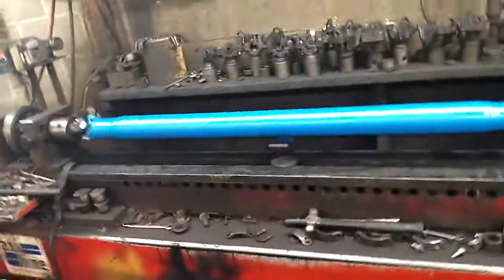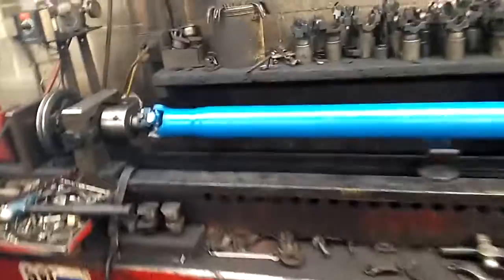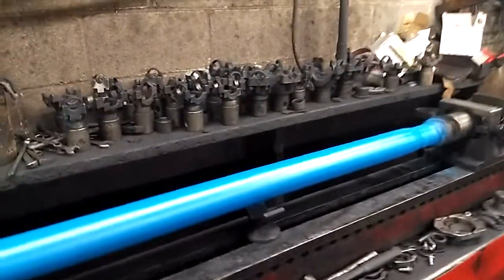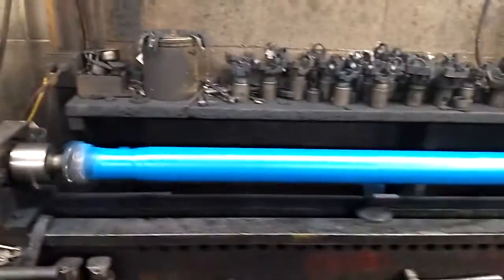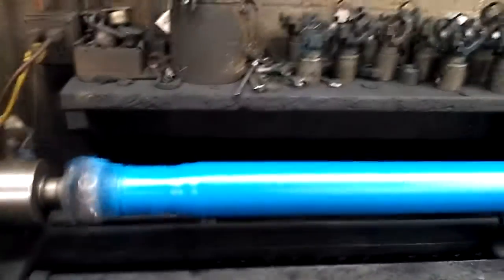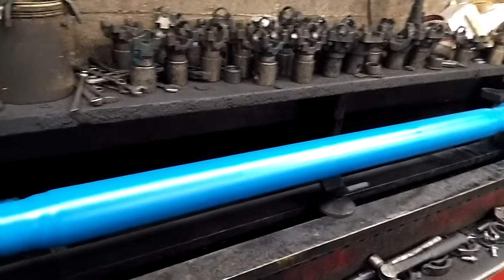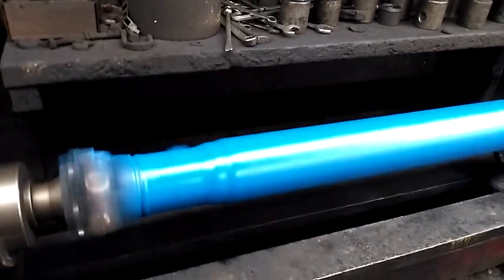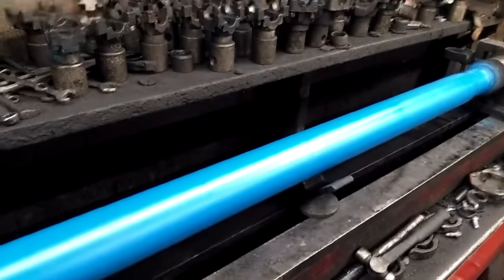Ford blue driveshaft .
Built by me at Kurt's truck parts Birmingham Alabama